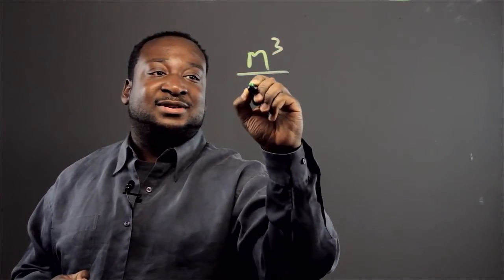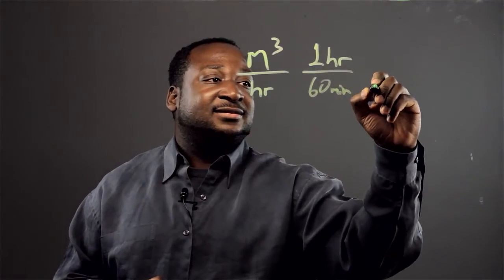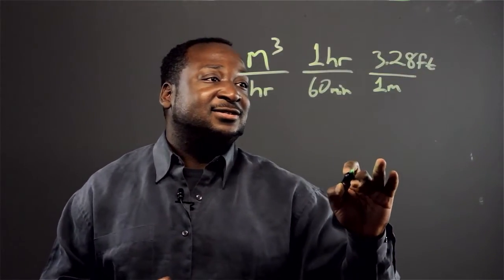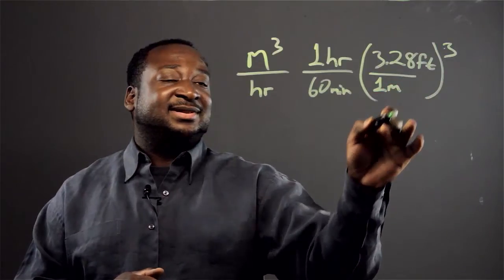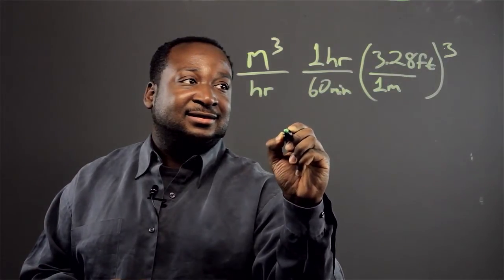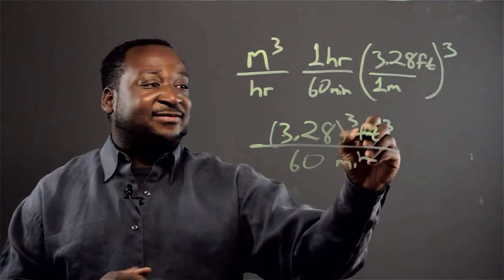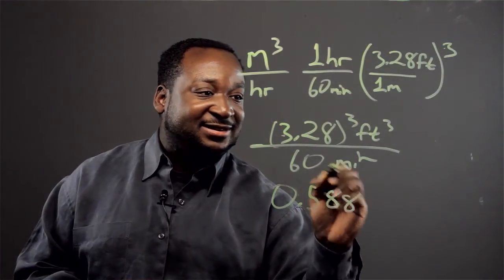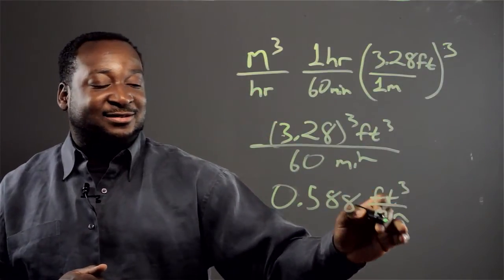How to Convert From Cubic Meters Per Hour to Cubic Feet Per Minute : Math Skills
Converting from cubic meters per hour to cubic feet per minute is something that you can do by plugging numbers into an equation. Convert from cubic meters per hour to cubic feet per minute with help from an expert in computers, with two degrees in both Computer Science and Applied Mathematics from the New Jersey Institute of Technology, in this free video clip.